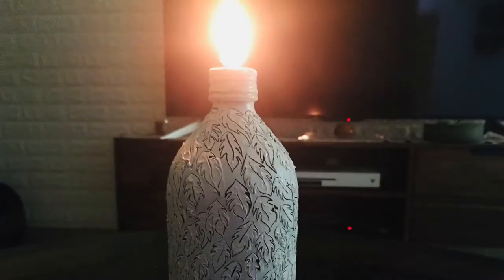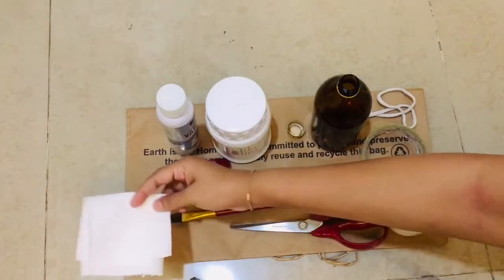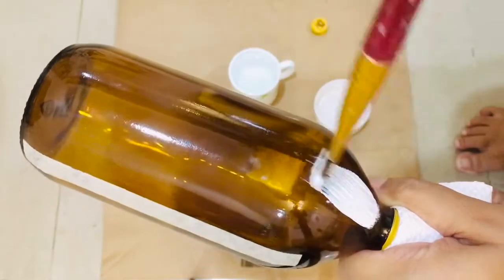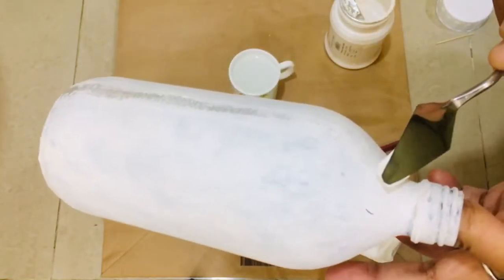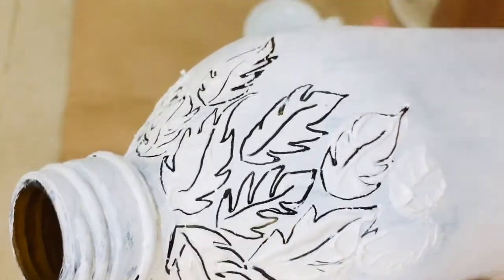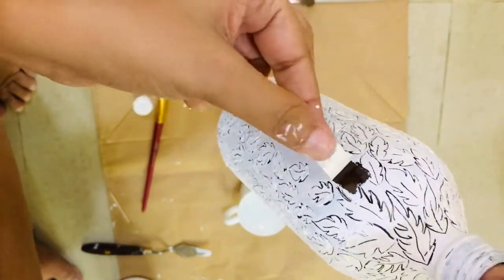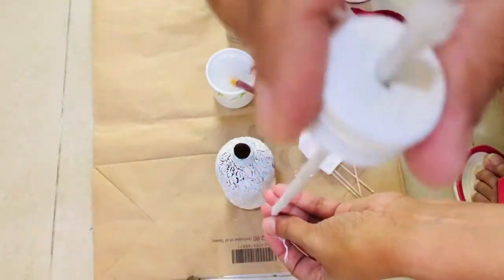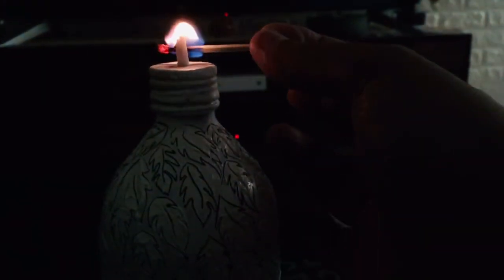Make Oil Lamp/ Diffuser @ HOME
Bringing in all new way to use old/ unused glass bottle. Painting glass bottle and making it look more appealing with the help of abstract art and innovative way to use it as oil diffuser.

Gears Used
Iphone XR
Apple Ipad Pro